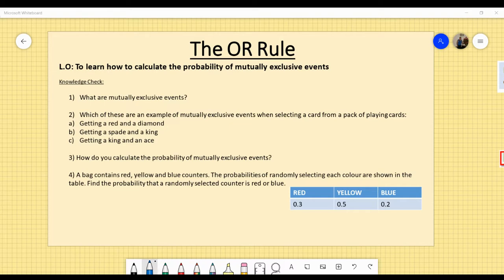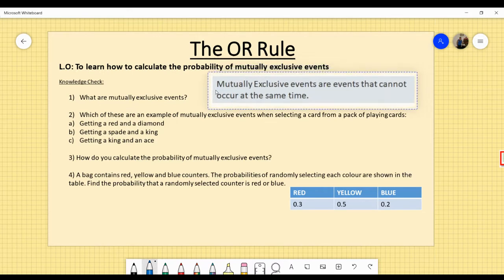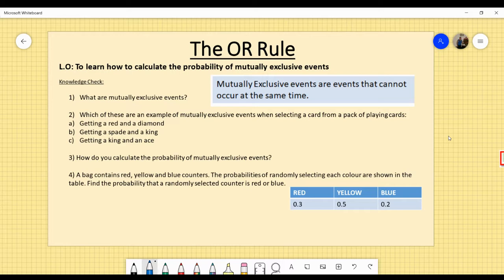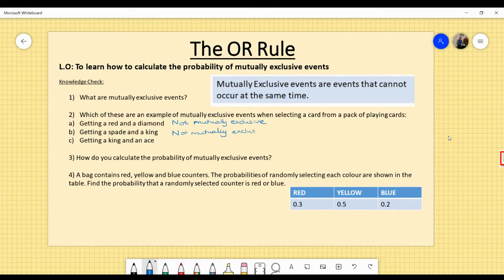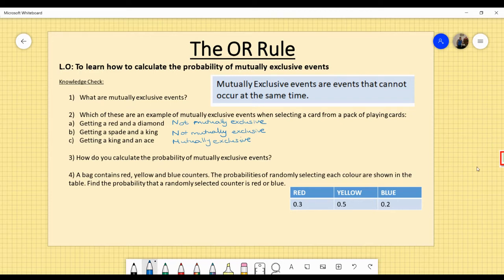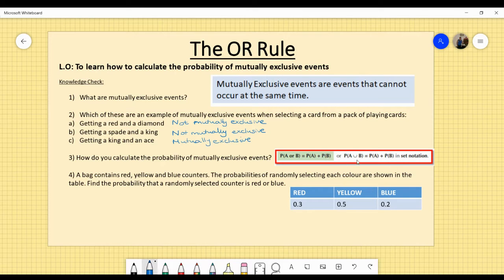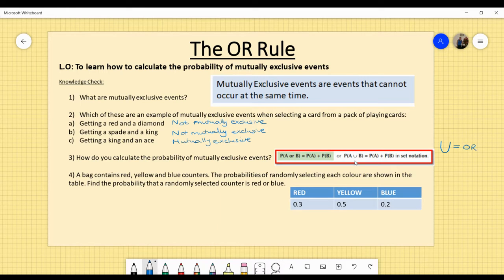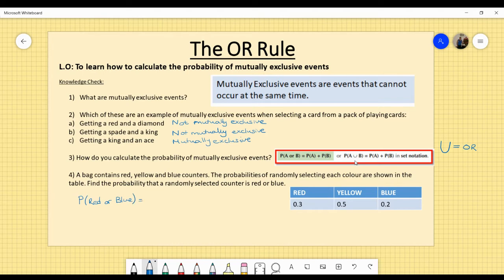The OR Rule